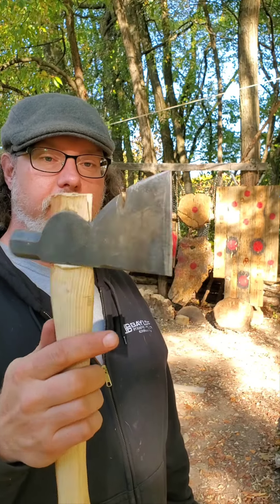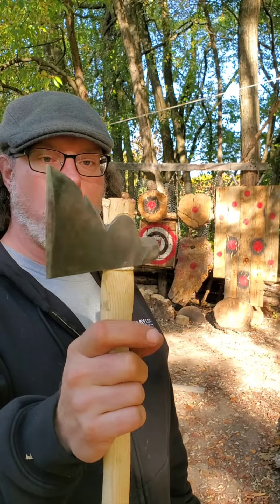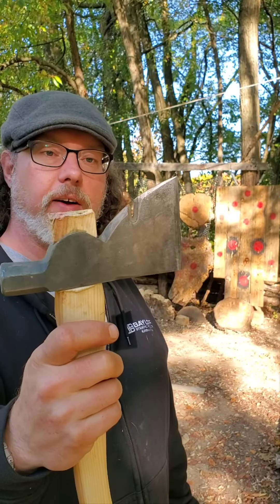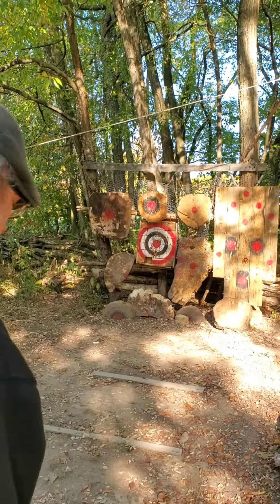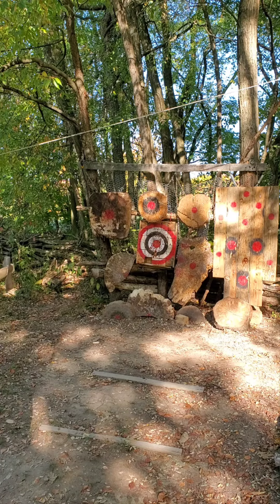October 12, 2022